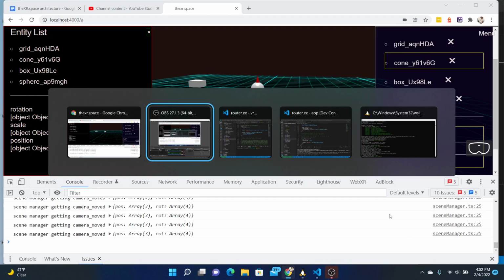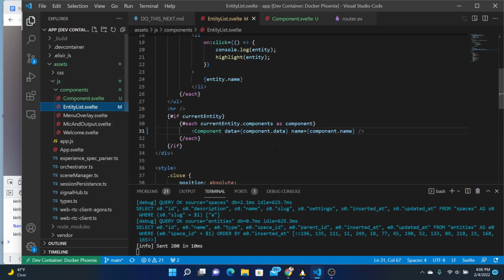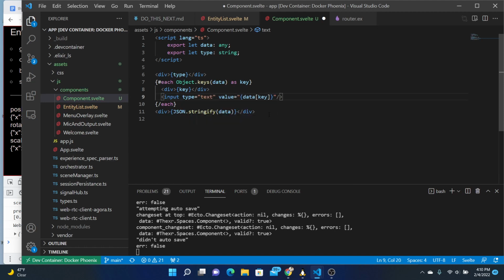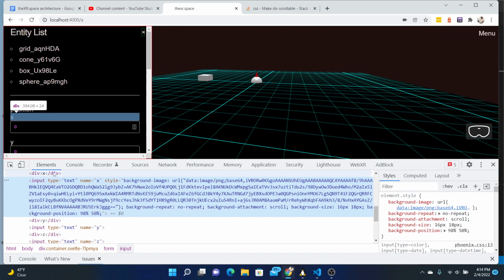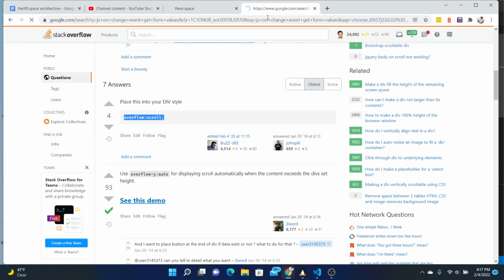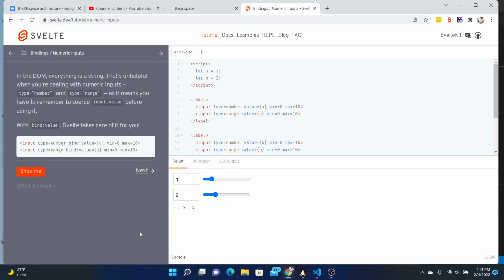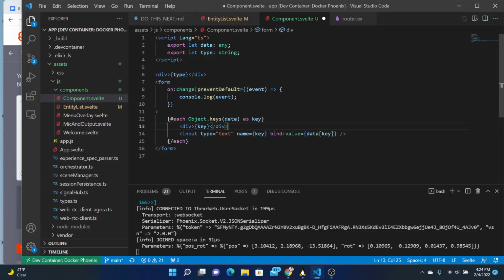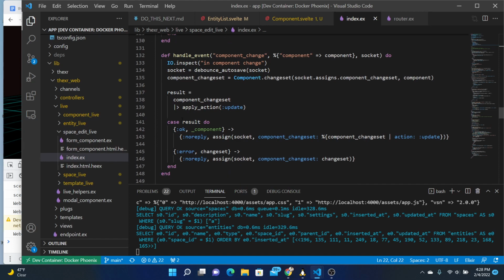Session 57: Move an Entities Component into it's own Svelte Component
In this video I start trying to recreate the menu that was created in Phoenix liveview, in Svelte.  Entities have many components such as position, rotation, scale.  I refactor those components into their own Svelte file and start looking into how we can accept user input.  But when it comes time to submitting the input we'll have to do more work then what we get for free (or almost for free) on the Phoenix liveview side.